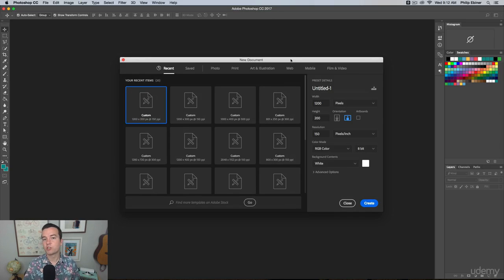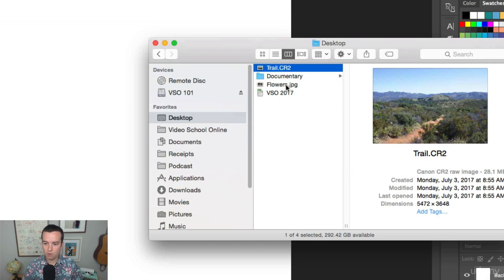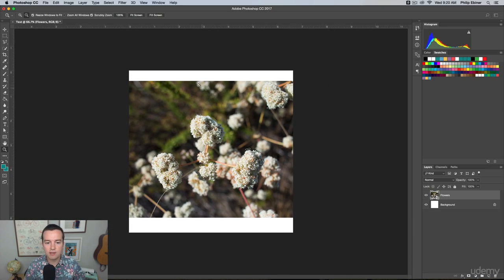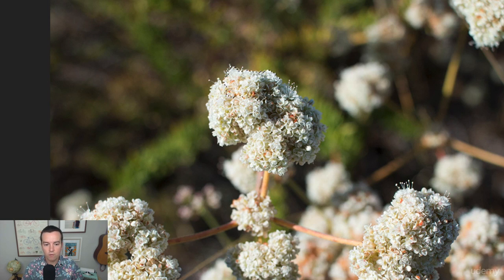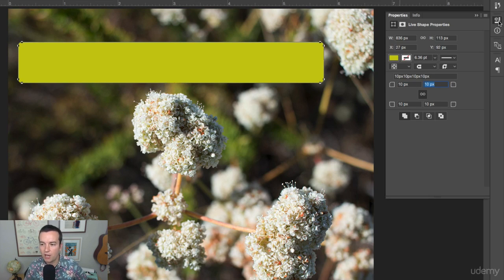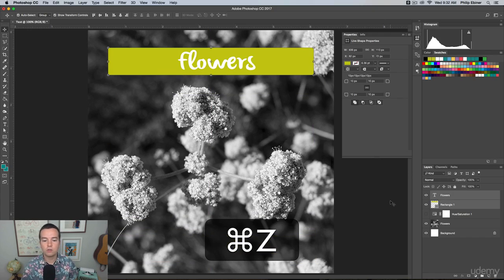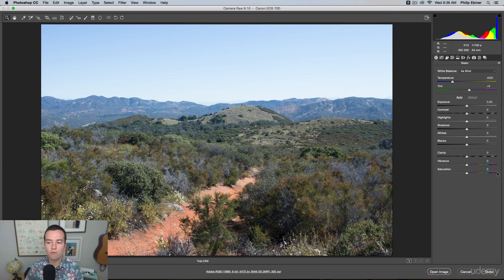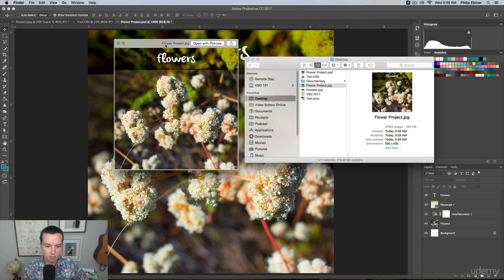6 Quick Photoshop Tutorial